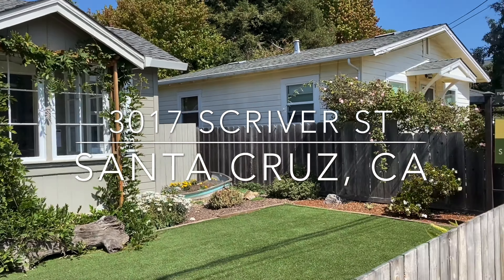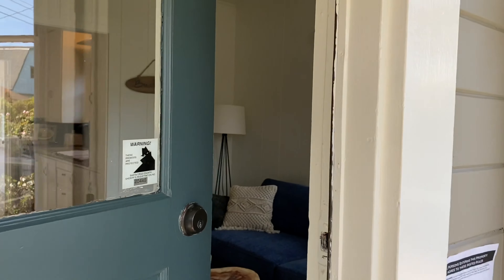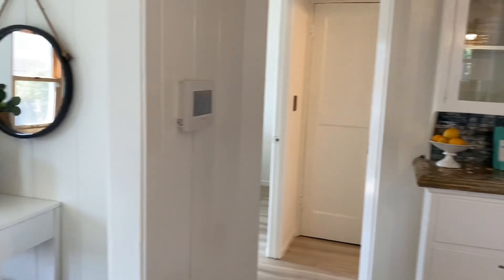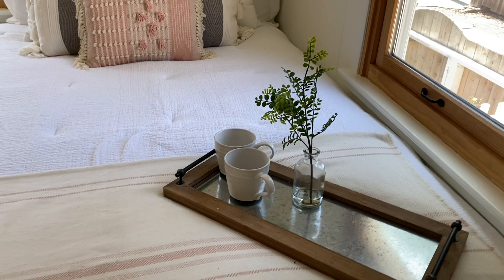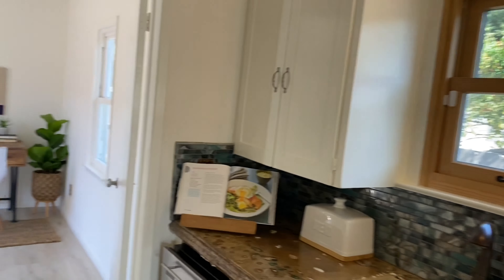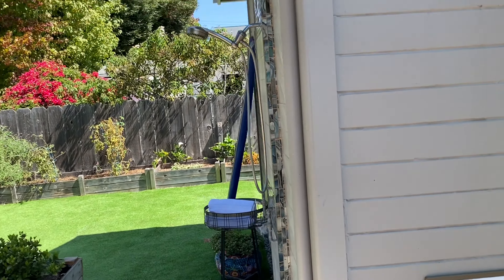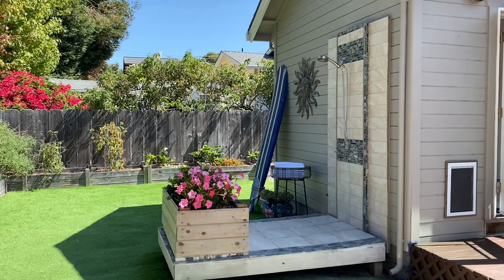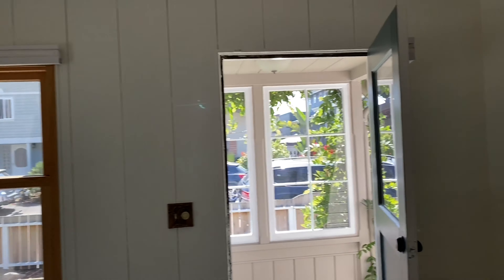Million Dollar Listing in Santa Cruz, CA (Pleasure Point Beach Bungalow)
I had the pleasure of viewing an awesome listing by Turiya Blanchette of The Sereno Group.